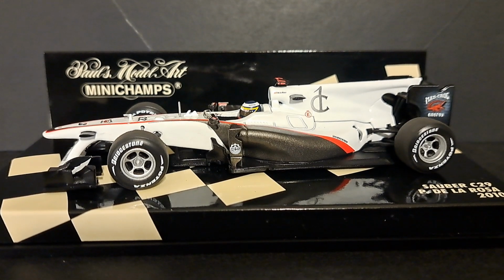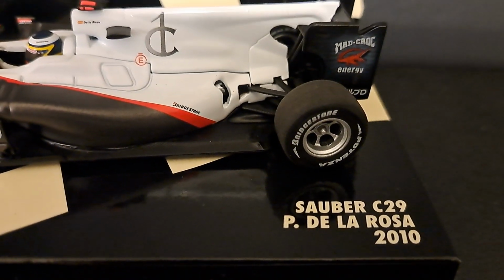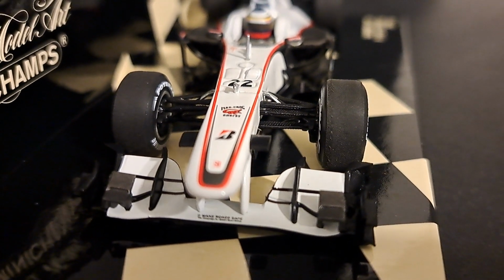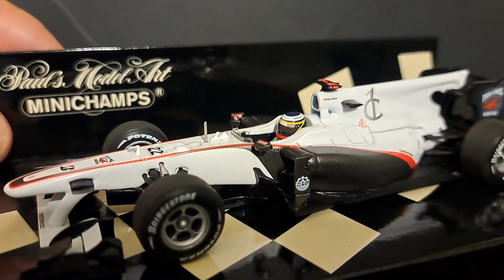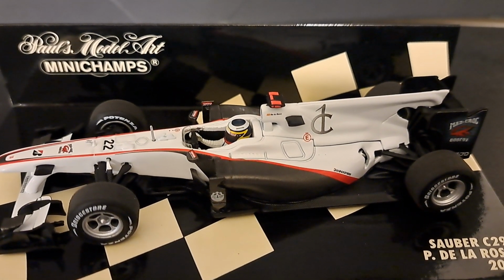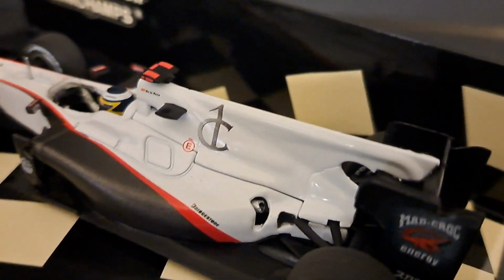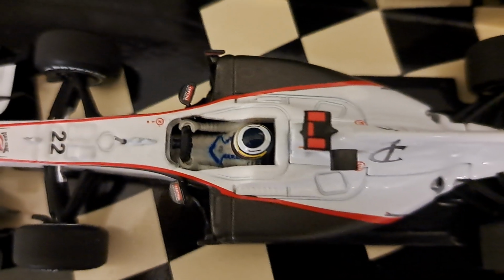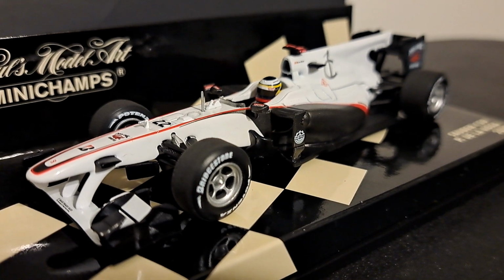Mini Champs: 1/43 scale review of a 2010 BMW Sauber.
Featured in this video, as you can probably tell from first glance, is a 1/43 scale 2010 BMW Sauber by Mini Champs.
Overall, it is a good representation of the actual F1 car driven by Spain's Pedro de la Rosa. Scale and visual appearance seem accurate. Details such as paint, decals, and overall finish are what you would expect from a premium model market such as Mini Champs.
I just find it hard to believe that a premium model maker presents their product year after year on these awful bases.